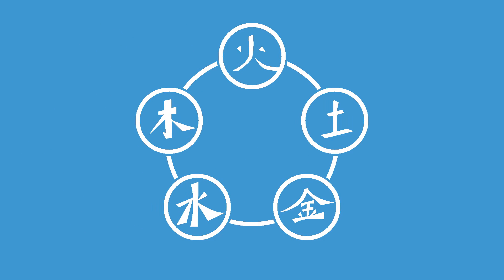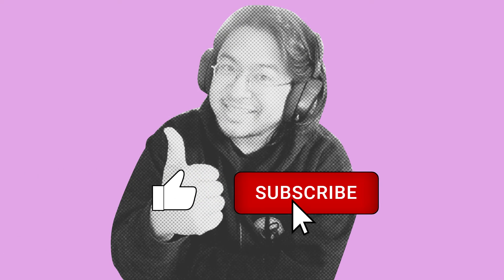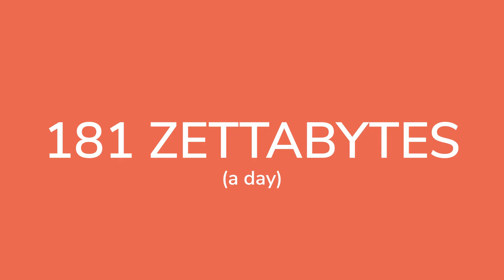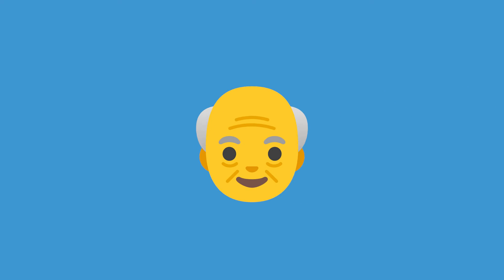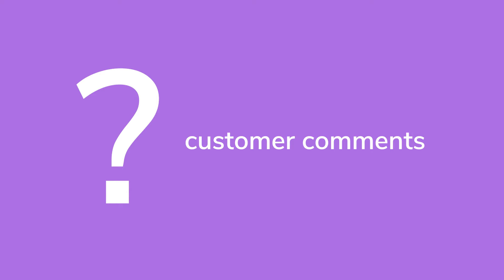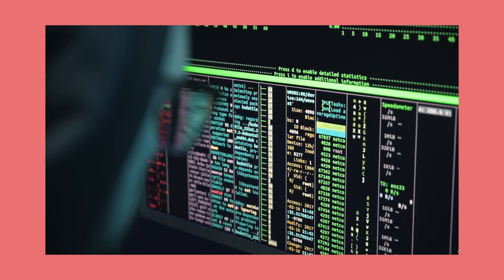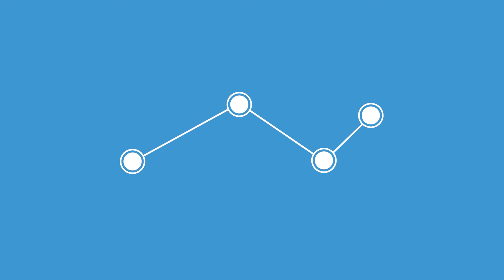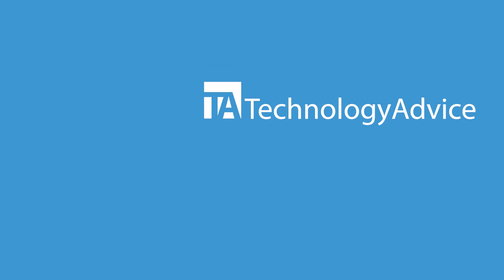The 5 V's of Big Data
There are 5 Vs that anyone in big data have to tackle. Let's talk about all of them!

EDITOR'S NOTE: The corresponding article was originally published Nov. 23, 2022 on TechnologyAdvice.com. This information may be outdated depending on time of viewing.

Footage courtesy of Cloudera, Splunk, Apache, Tableau, and Bensounds.

➤ CHAPTERS
0:00 - Intro
0:44 - General Info
1:02 - Volume
2:03 - Velocity
2:50 - Variety
3:33 - Veracity
4:29 - Value
5:14 - Visit our website!

Written by: Leah Zitter
Hosted by: Kyle Heildebrand
Edited by: Kyle Heildebrand